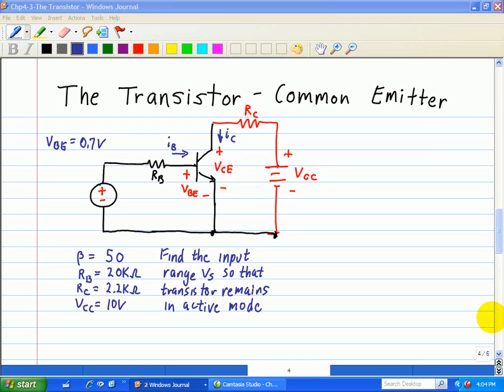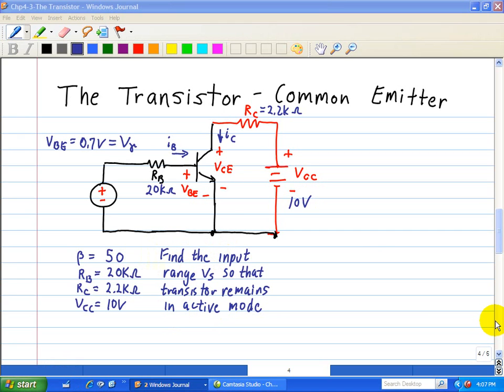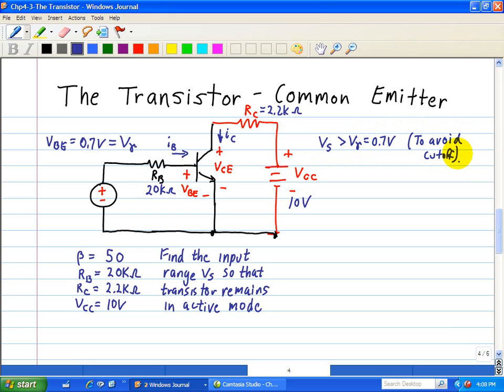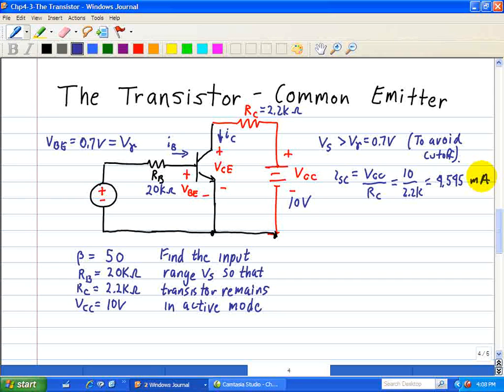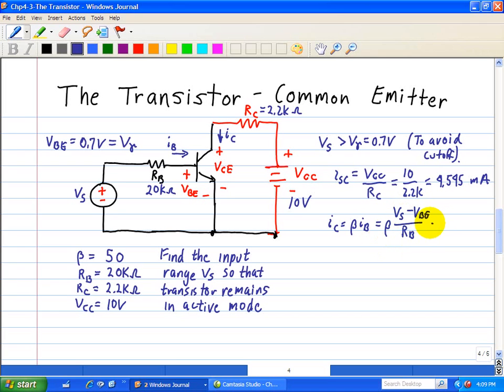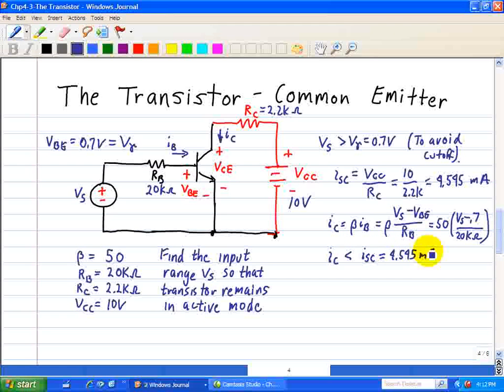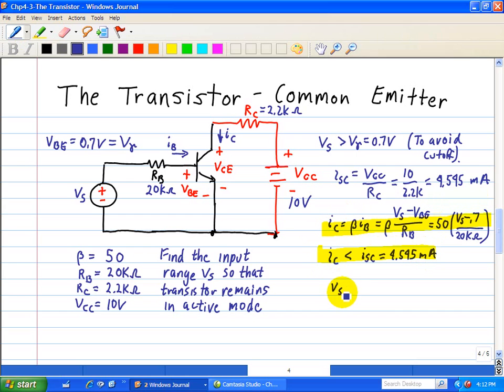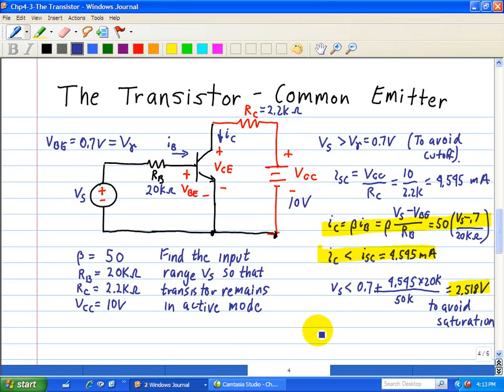Circuit Analysis - Transistor Tutorial - Common Emitter Circuit- Part 3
A series of videos on circuit analysis with applications to transistors.  Transistors are important to know since these elements are a prelude to understanding how operational amplifiers work.  Another example of the common emitter transistor configuration is discussed.